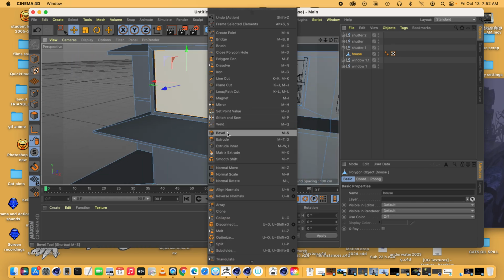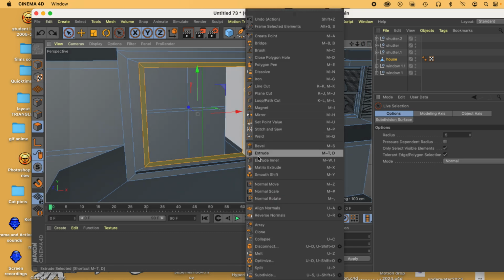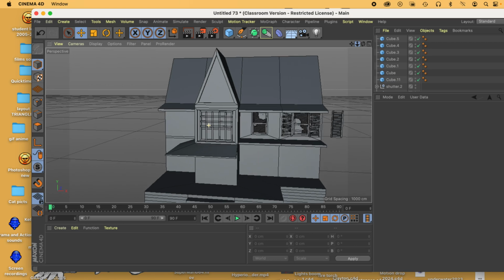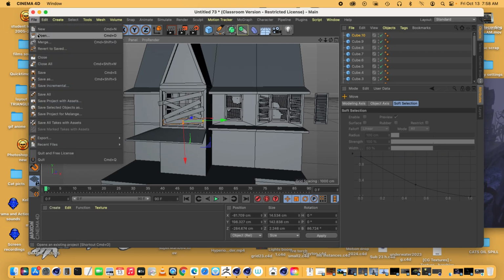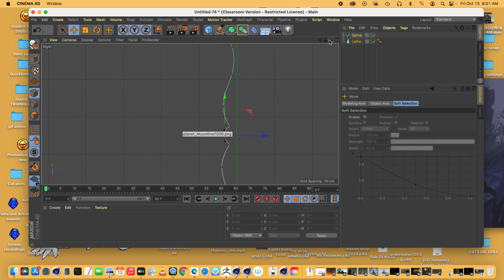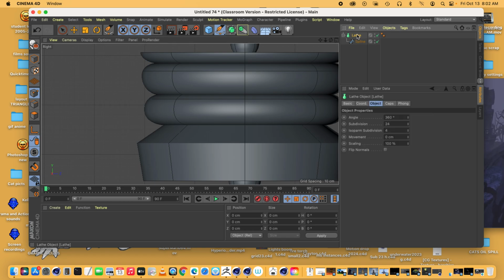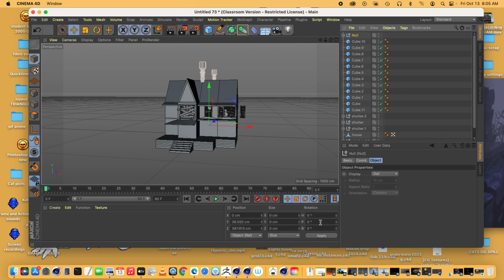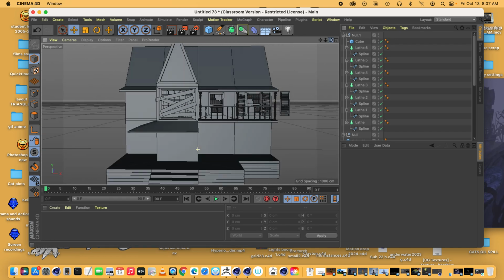Haunted House part 4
hand rails and posts, lathing, boarding window up